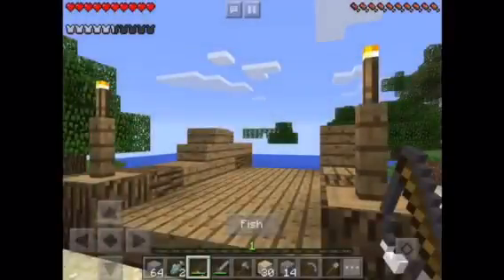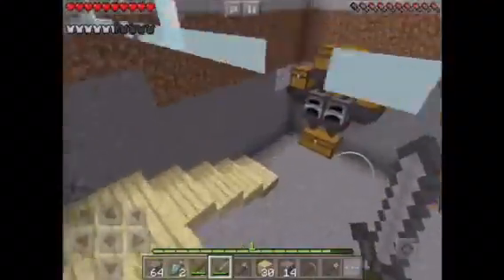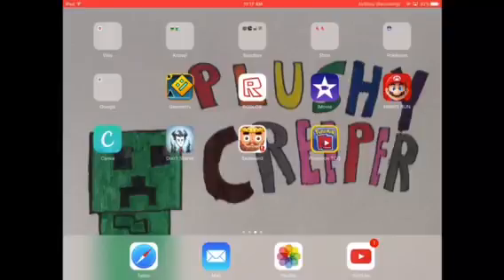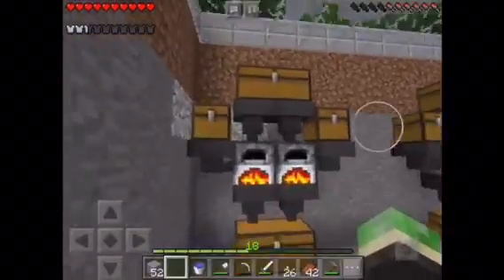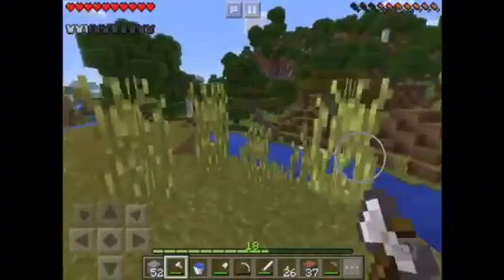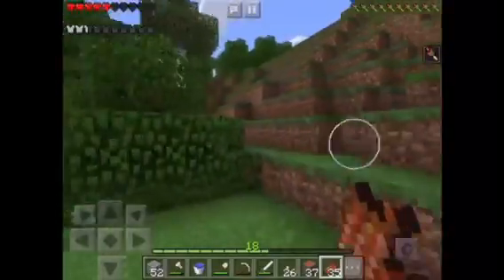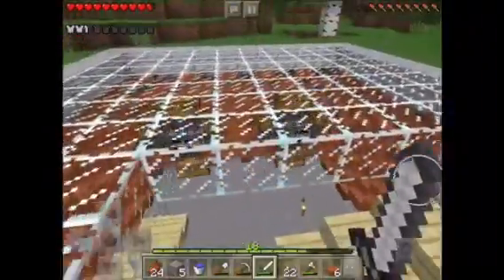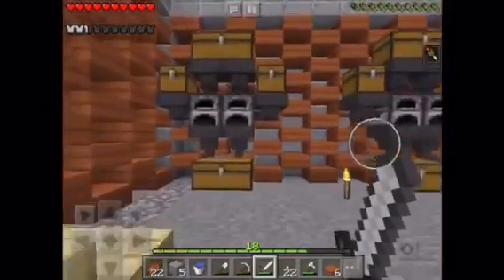MCPE Survival Ep 7: Diamonds and Decorations!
We mine and decorate!